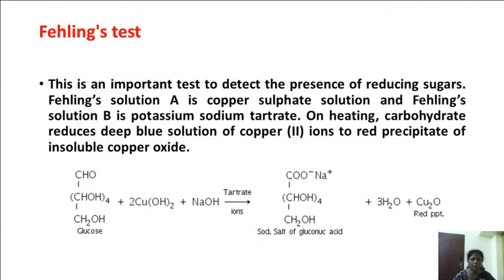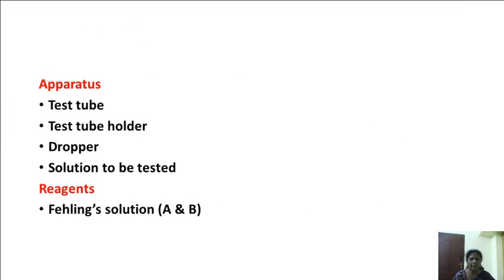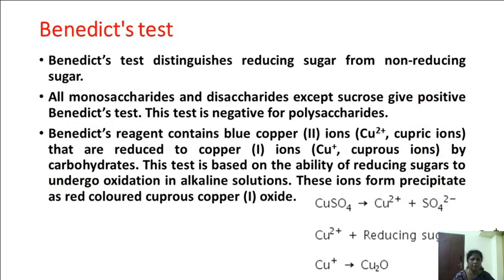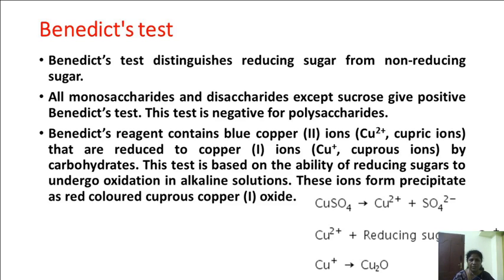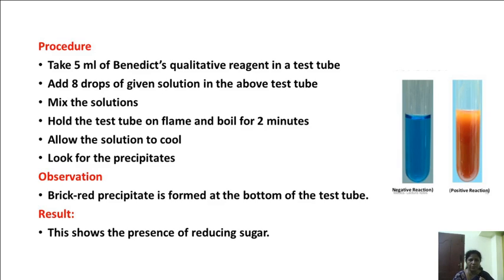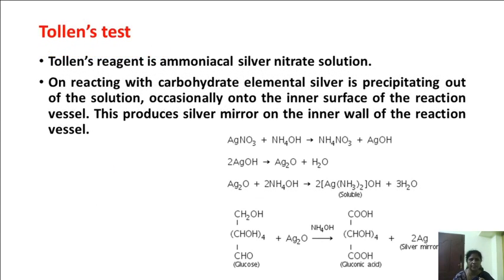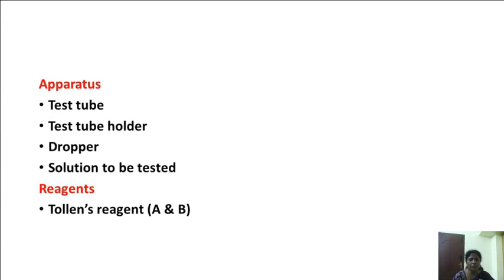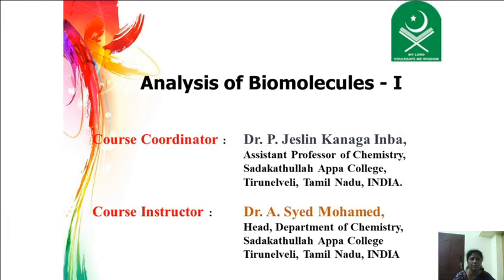Analysis of Biomolecules Module 3 – Reducing sugar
This module explains the tests for identification of reducing sugar ie. Fehling’s Test, Benedict’s Test and Tollen’s Test.